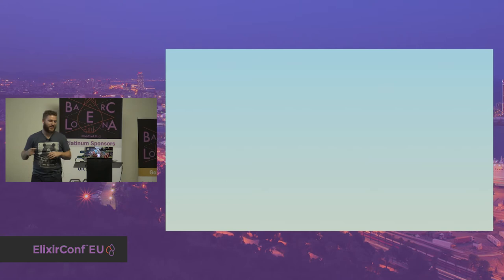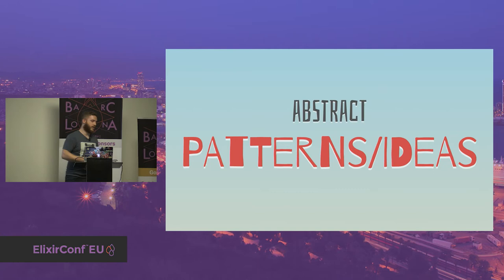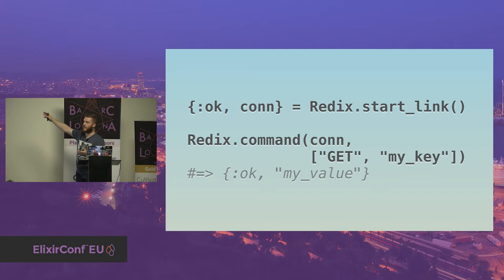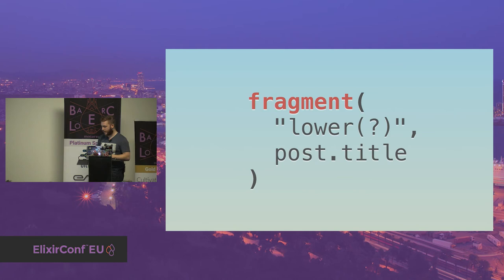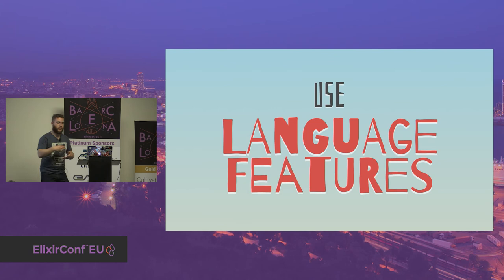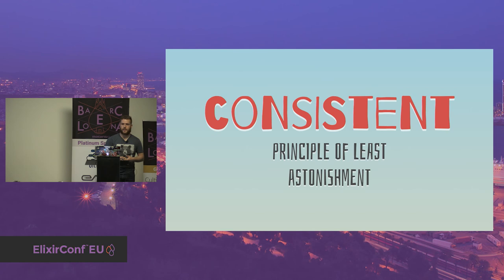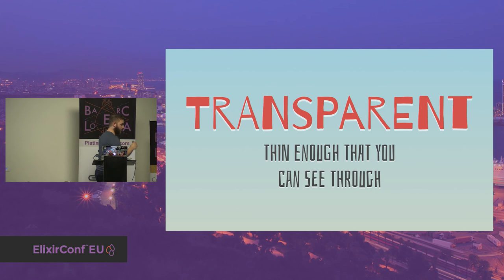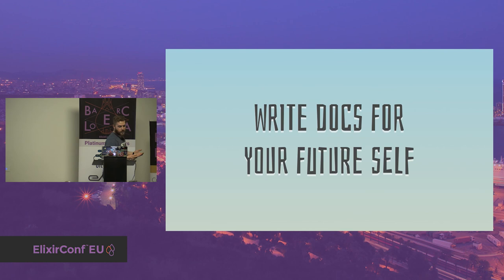Andrea Leopardi | The Best Library I Ever Designed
Filmed in Barcelona at ElixirConf EU 2017

I started learning Elixir by creating a couple of simple libraries, and have never stopped writing libraries since. In this process, I learned a lot about Elixir and Erlang, open source, API design, extensibility, documentation, and people. I tried to distil all of this in a data validation library called Saul. In this talk, I will share my learnings and thoughts on the library side of software, showing off Saul as a practical example.

ElixirConf EU is a community conference created to promote education, networking and collaboration within the Elixir/Erlang/Ruby communities.